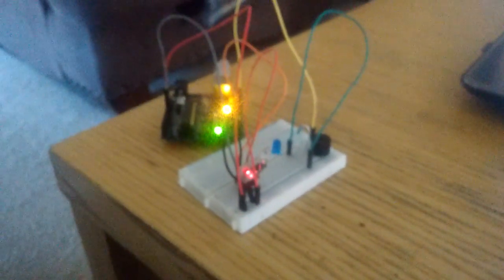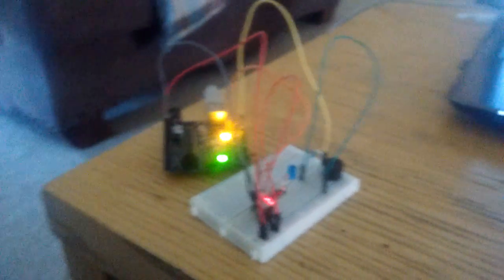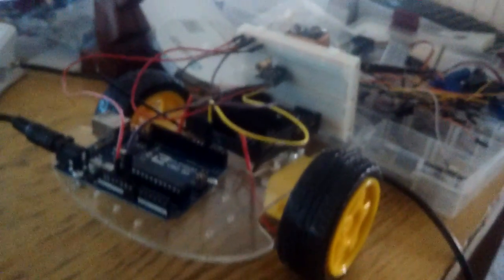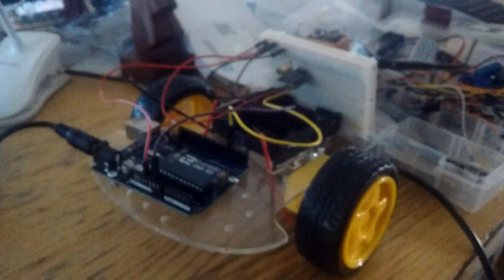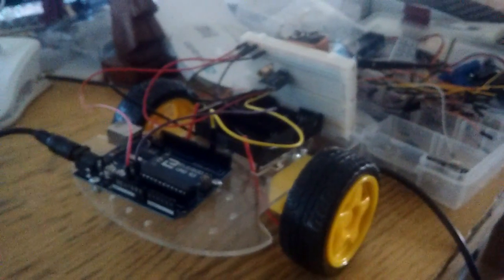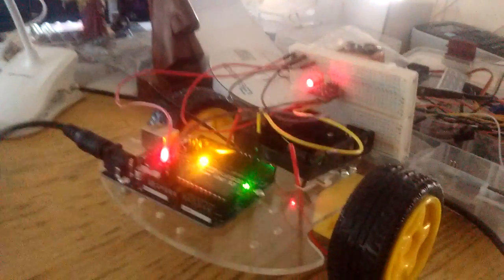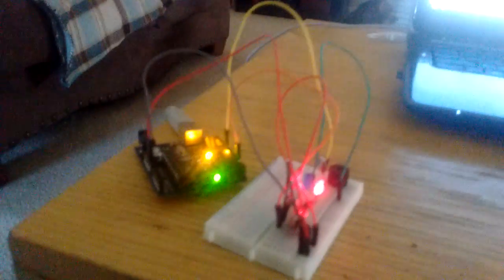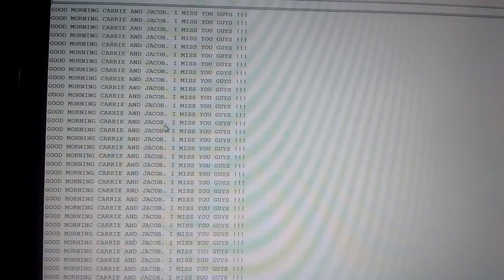Arduino Uno Serial Communications over Laser